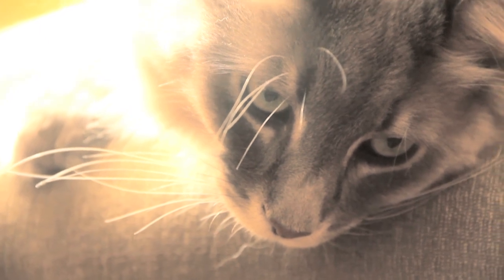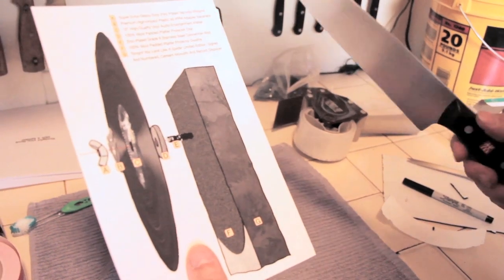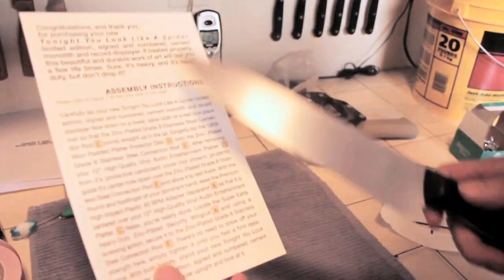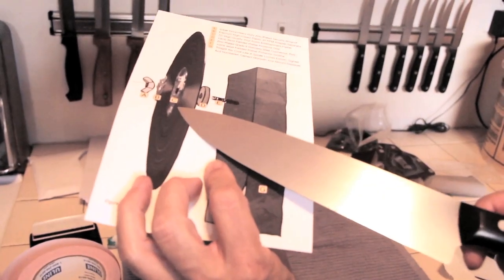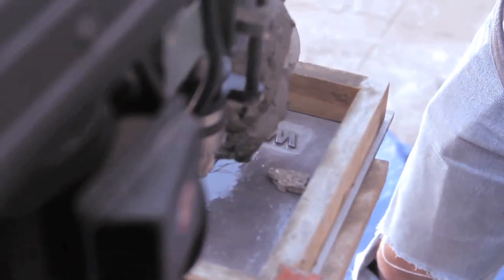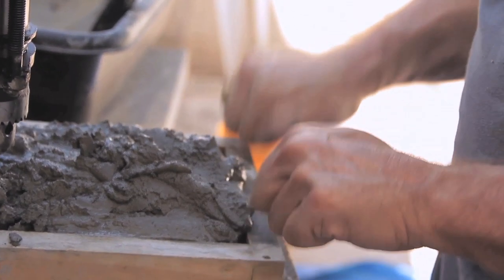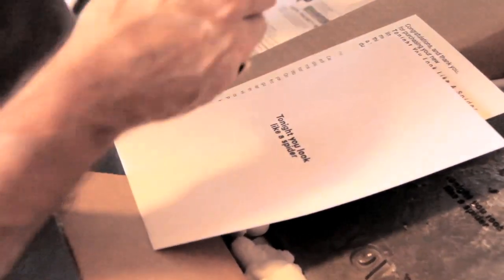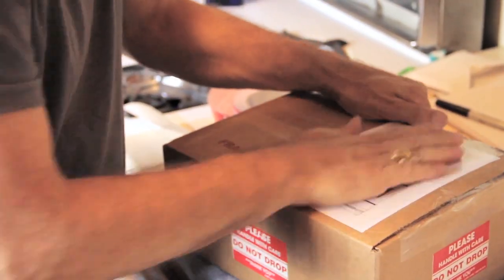David Yow - Making Monoliths (mini-documentary)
Mini-documentary shot, edited, and directed by Adam Harding. Although the cement monolith version is sold out, David Yow's debut solo album "Tonight You Look Like A Spider" is available in many other formats